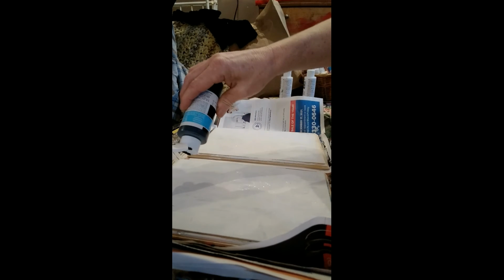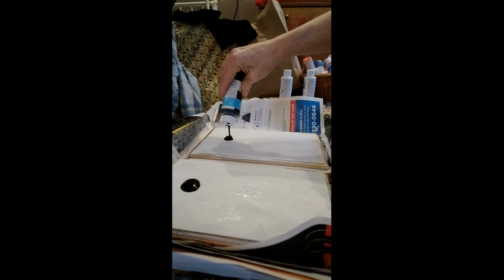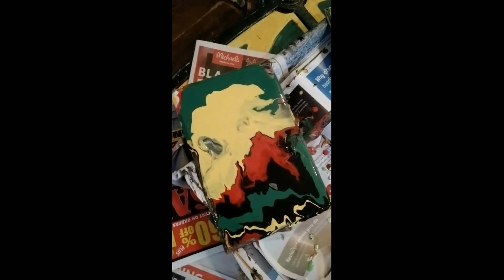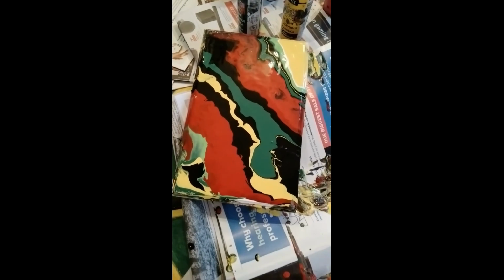my resta art painting